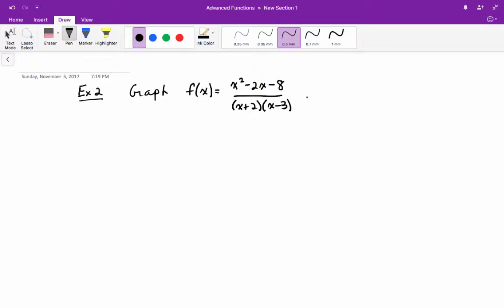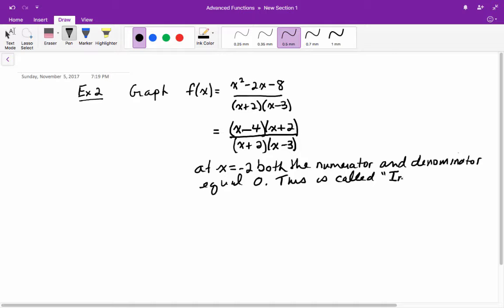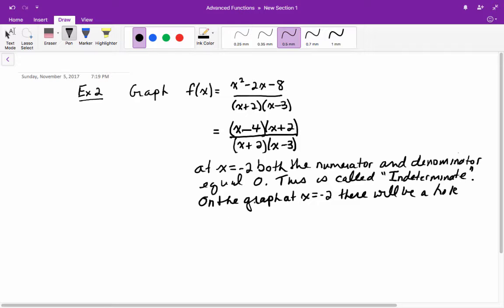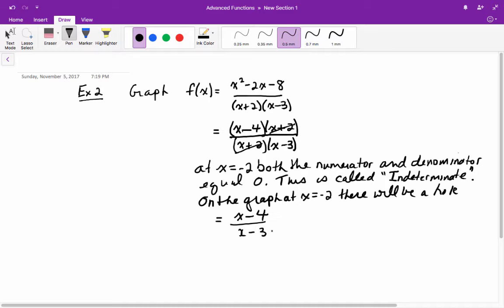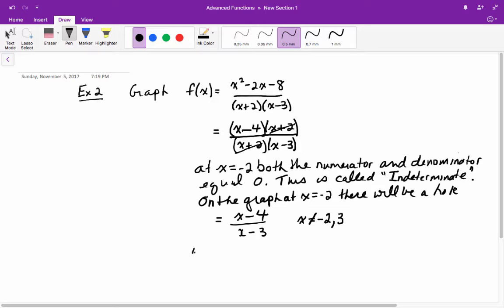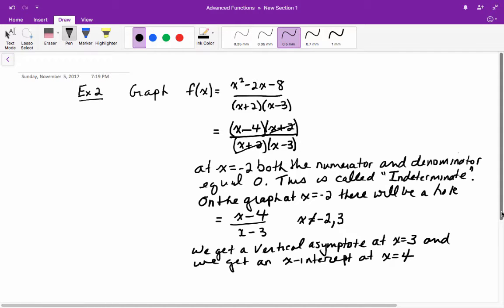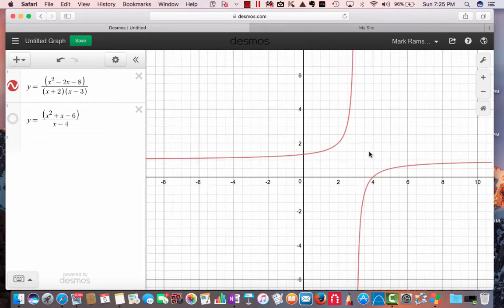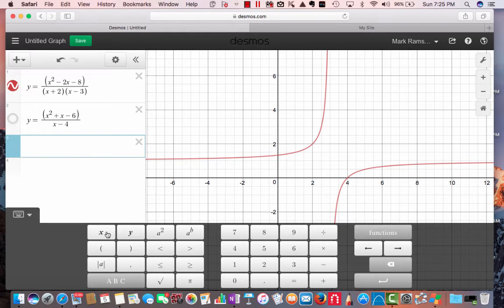5.2 Graping Rational Functions Part 2